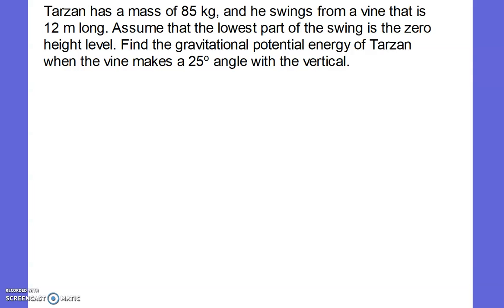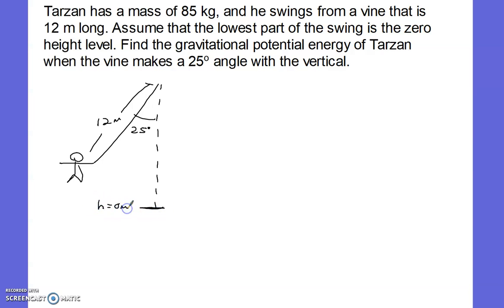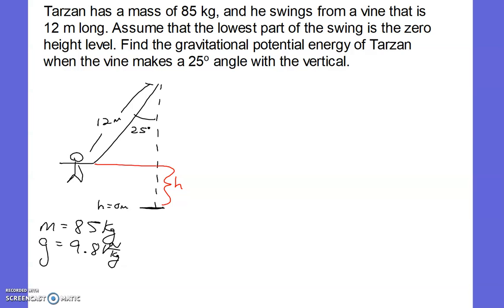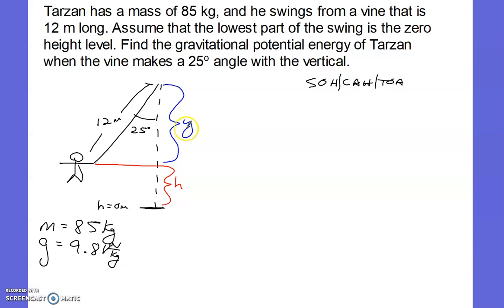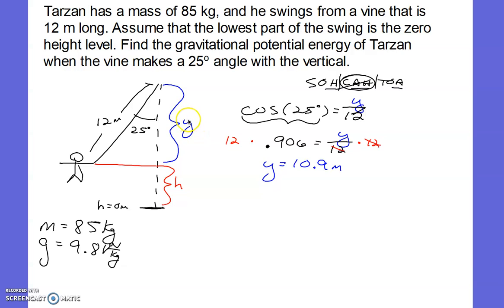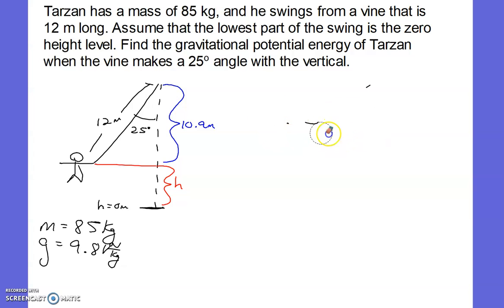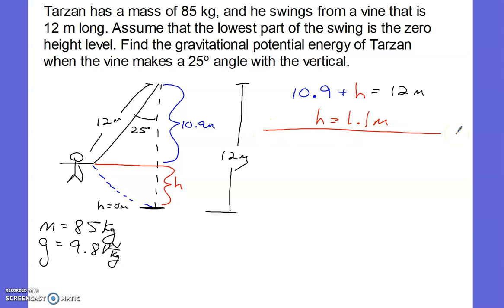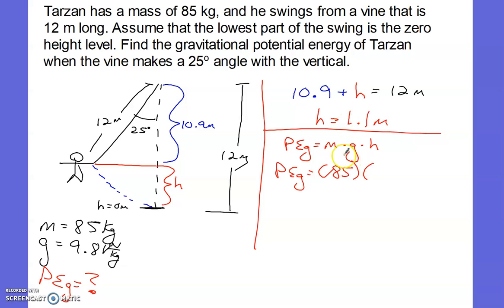Gravitational Potential Energy Problem 2 (2020)